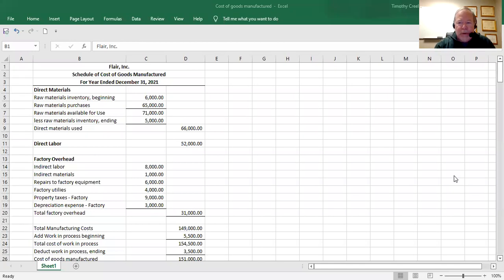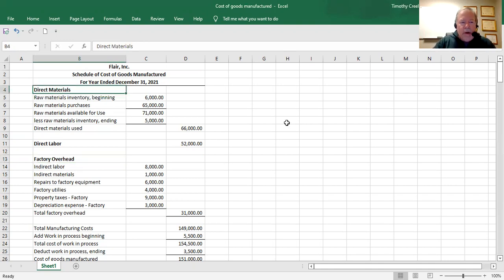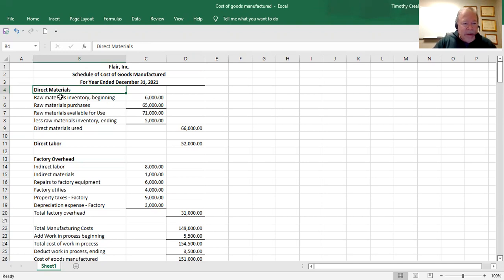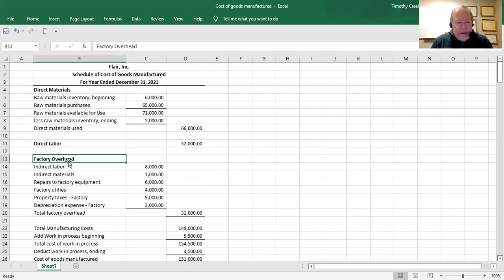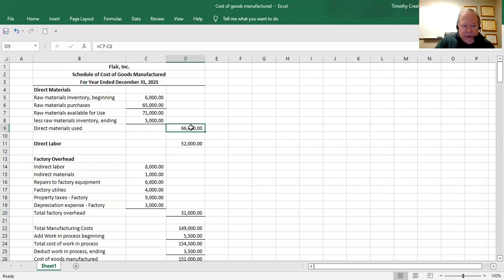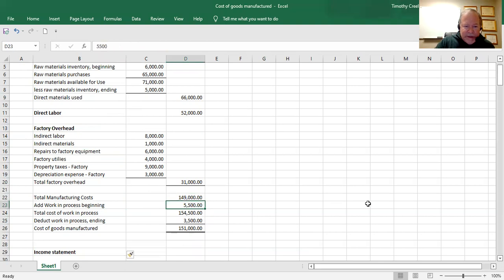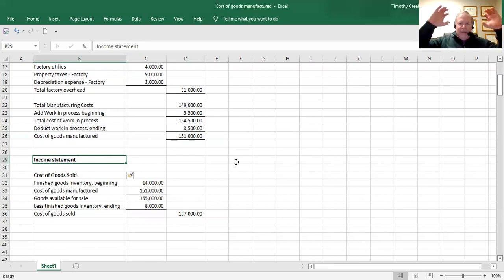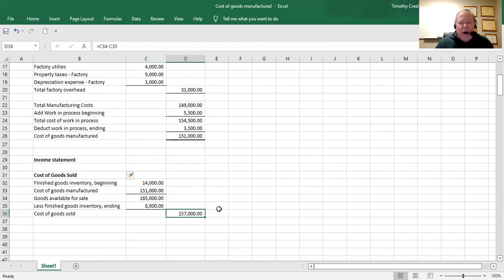Cost of Goods Manufactured 1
cost of goods manufactured lecture